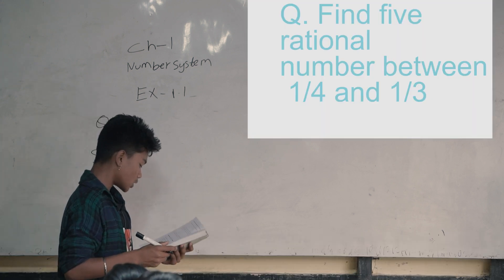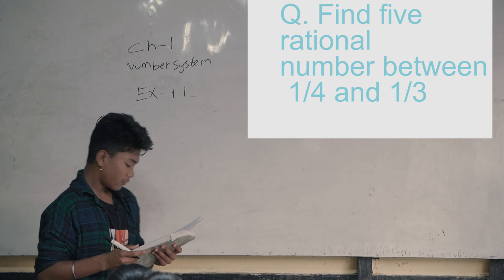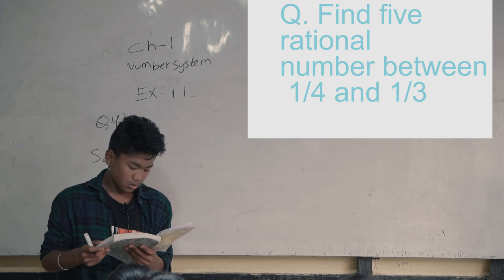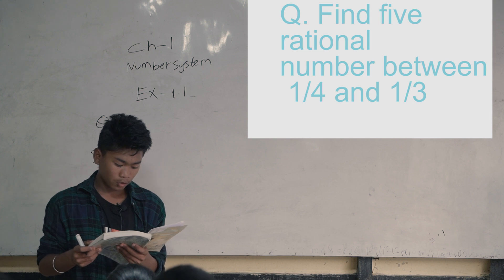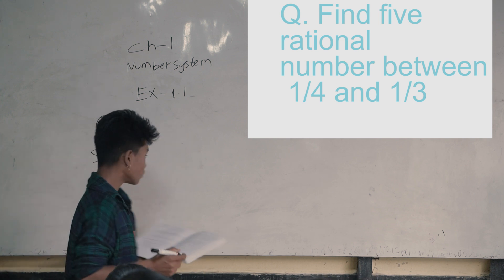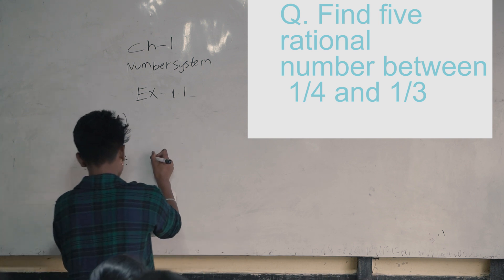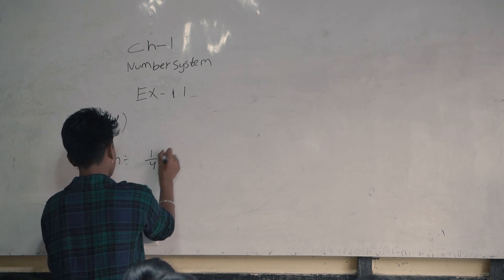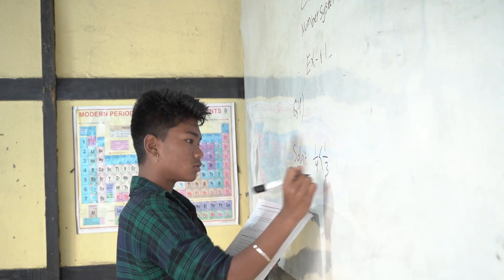SANJIT THOKCHOM NA SEMINAR PIBA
Q.FIND 5 RATIONAL NUMBER BETWEEN 1/4 AND 1/3.
HEIBAGI NATE IMPROVE TOUNABA PRACTICE TOUHANBANI

MATHANG DA IMPROVE SOIDANA TOURANI

MAYAMGI MATENG NA FREE COACING TOUBA NGAMJABANI

STUDENT NA SEMINAR PIHANJABANI

eikhoina angang singda free da coaching pijabani. Ani suba session houjare
yaobiningba satra singna athubada yaobinaba haijari.

Eikhoina toujariba FREE Coaching as Manipur gi mafam khudingmak ta tounaba aim leijari.